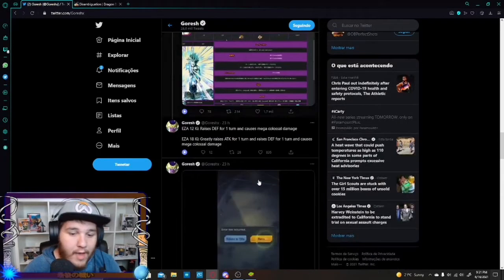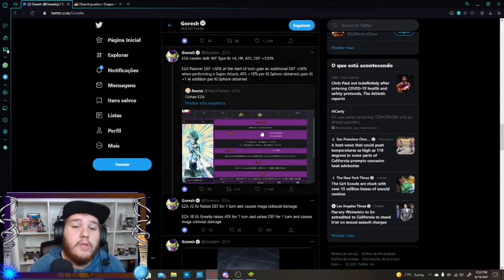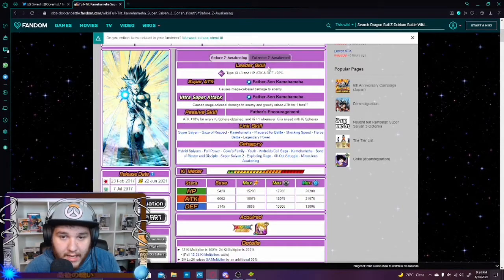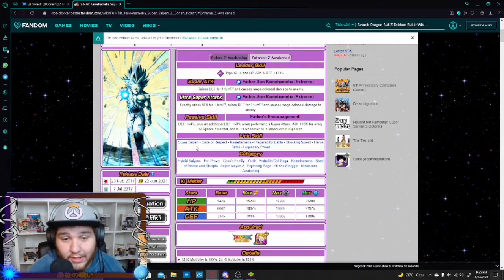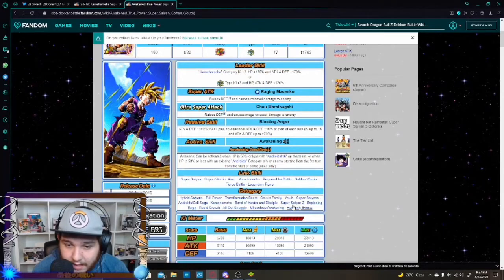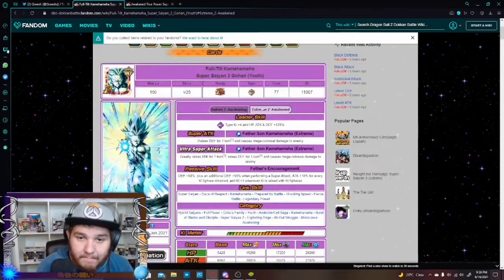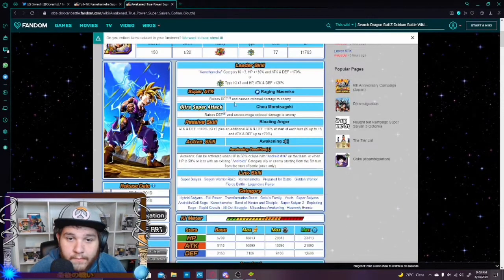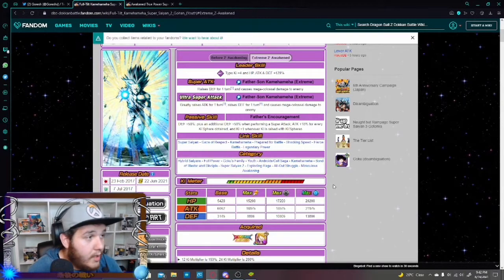NUMBER 1 EZA?! - Int Lr Gohan EZA Details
Information that you may want to know (or not)
This video was recorded on my stream I do streams every day from 9 pm to 1 am EST.

Editor of this video:
Potato King